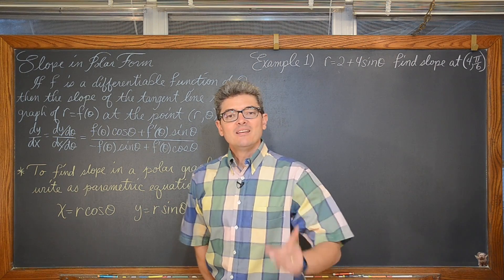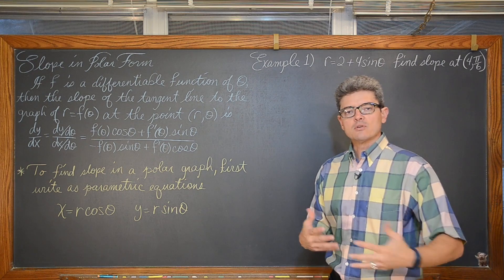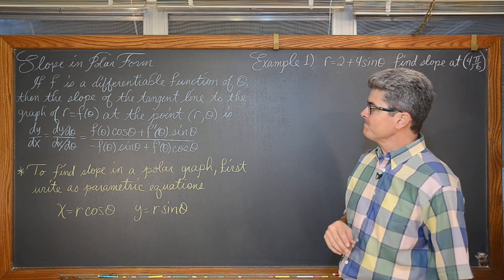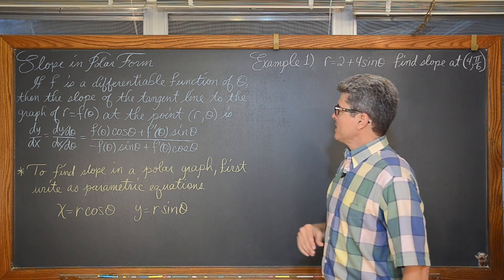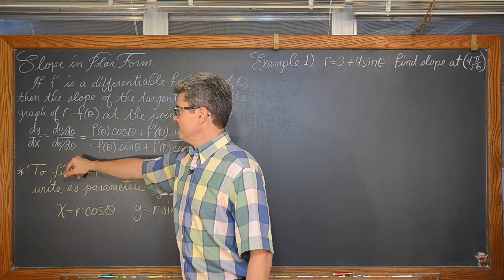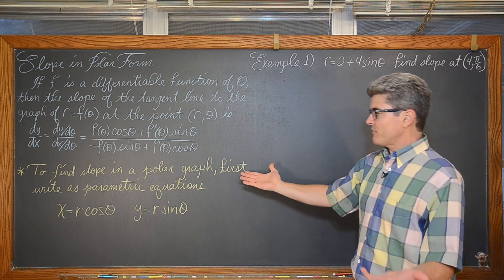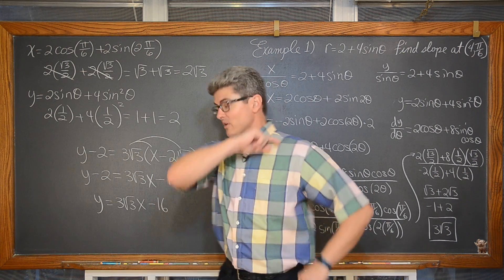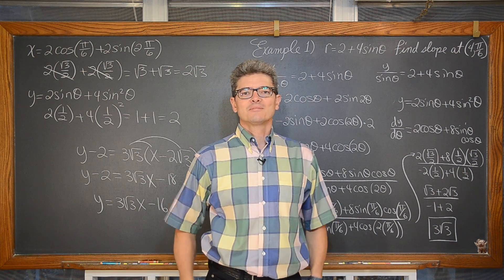Slope and Tangent Line to Polar Curves Calculus 2 BC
I explain how to find the slope of a polar curve at a point and find the equation of a tangent line at a point on the polar equation.

there you will find my lessons organized by class/subject and then by topics within each class. If you wish to make a donation to help support my efforts please use the "Tip the Teacher" button on my channel's homepage